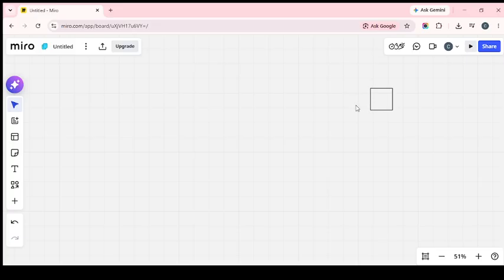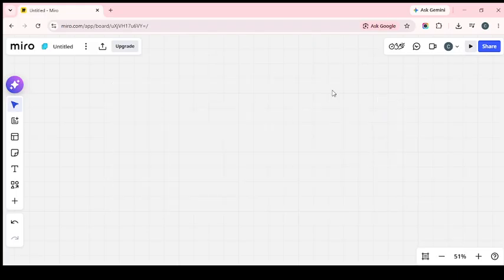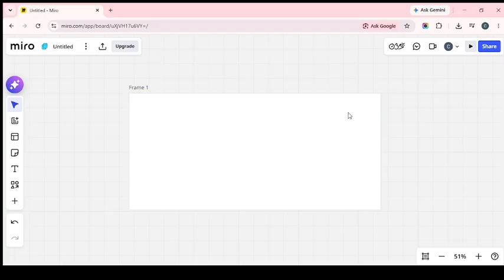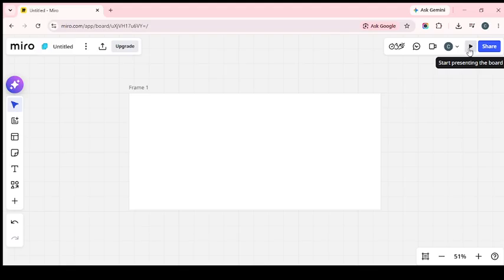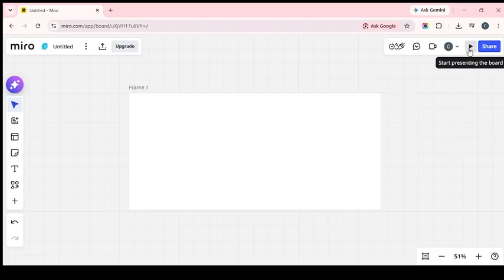How To Make A Miro Board Presentation For Youtube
Turn your Miro board into an engaging YouTube video presentation! Learn how to frame presentation scenes, set up smooth transitions using Presentation Mode, and record your screen for video publishing.